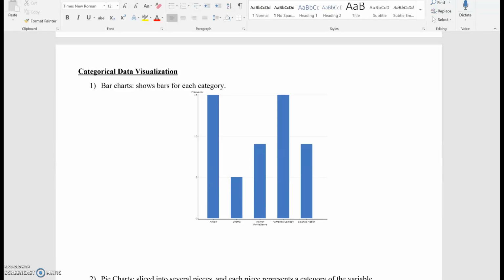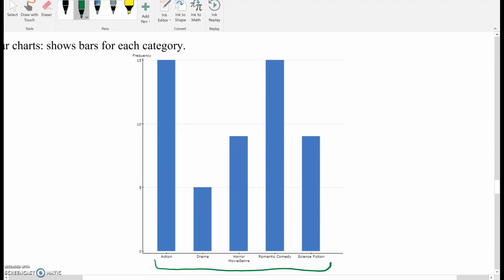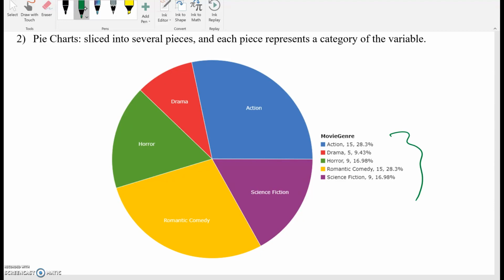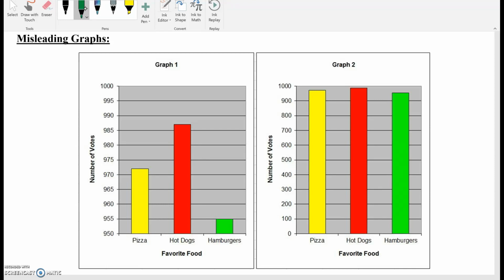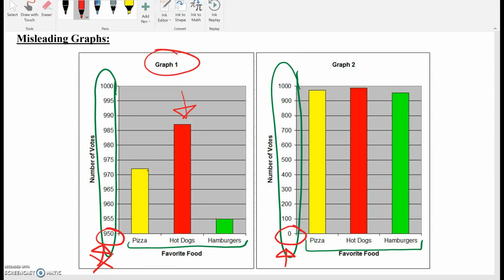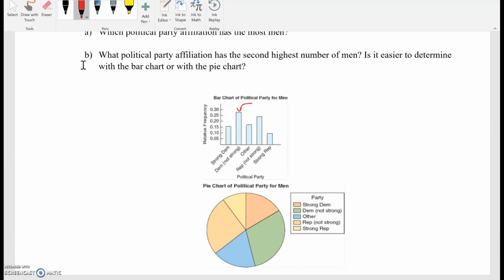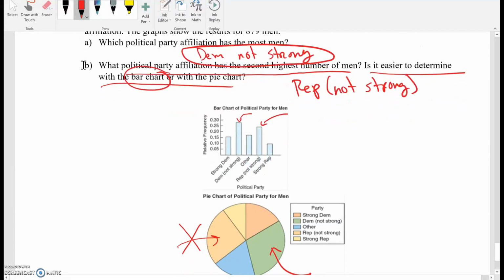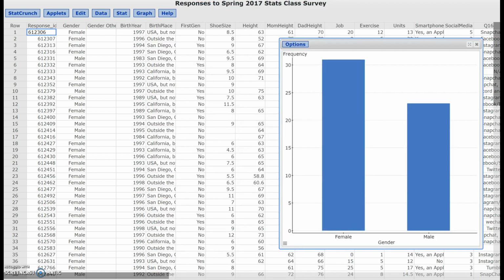Math 119: Types of Graphs for Categorical Data